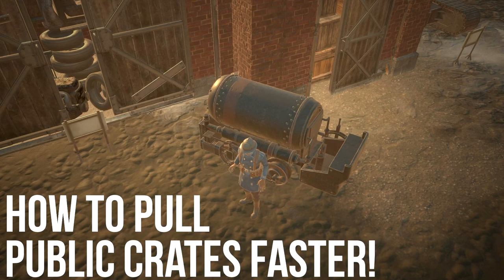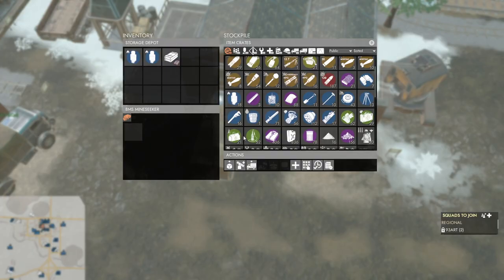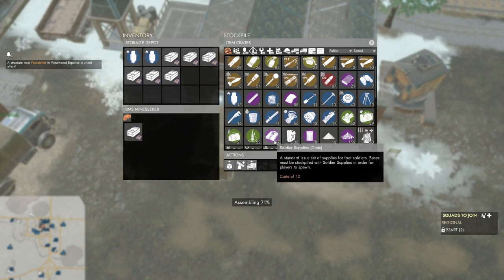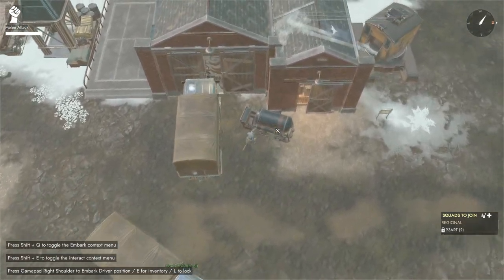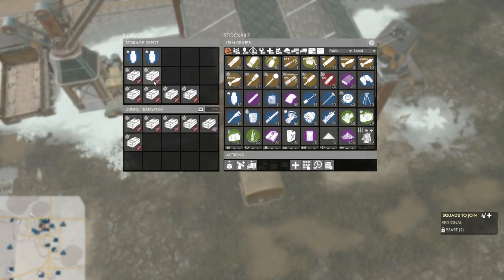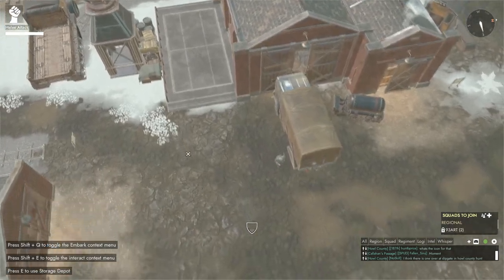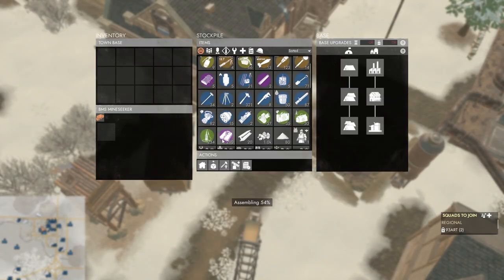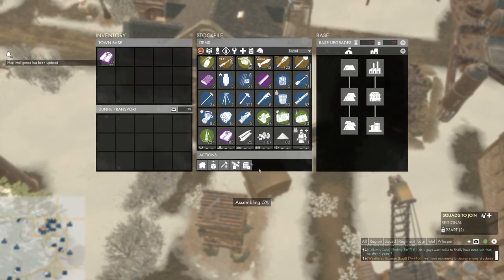How to Pull Public Crates Faster! Foxhole War 98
During this video I teach you a trick to pull public crates almost 4 times as fast as normal. It will be interesting to see how this new strategy is used.